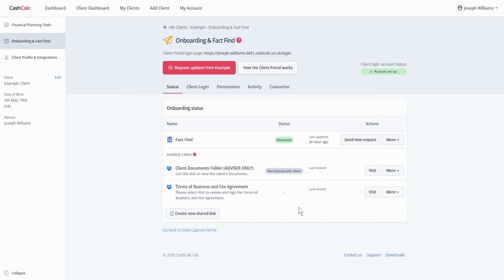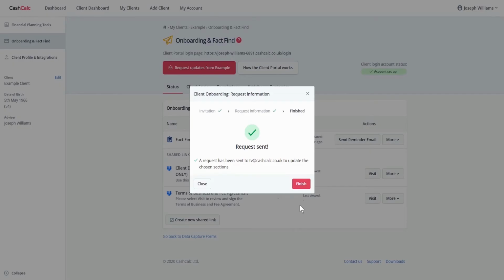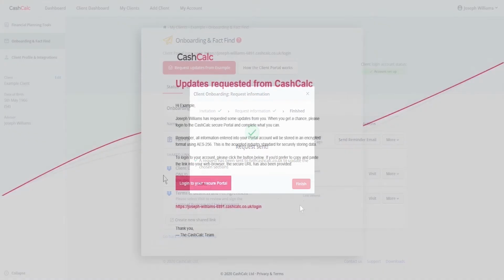How to securely share a link with your client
Once all the information has been entered, links are then added to a list of created links. From here, they can then be shared with your client. To do this, you’ll simply need to follow the same process as requesting your client completes a fact find.